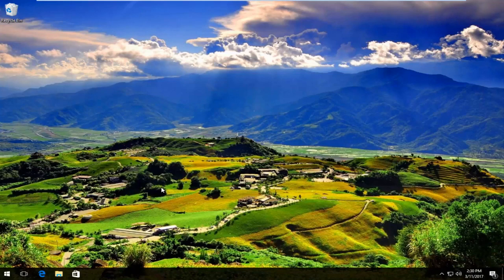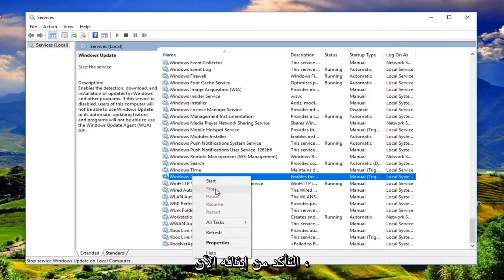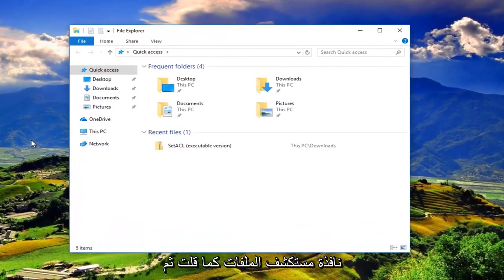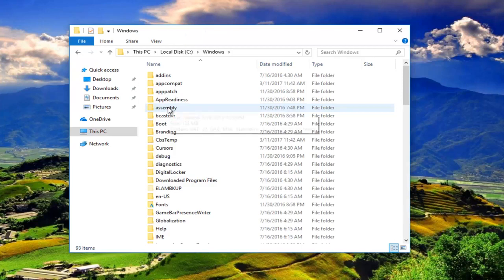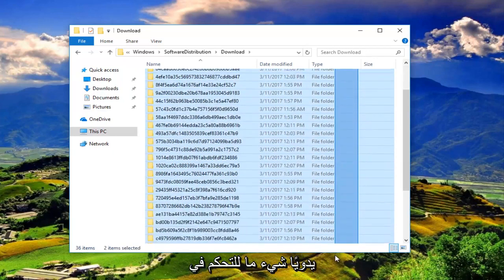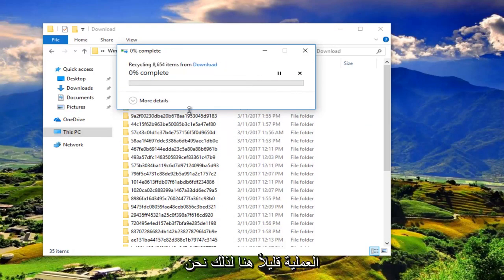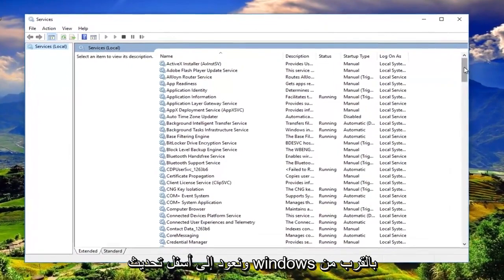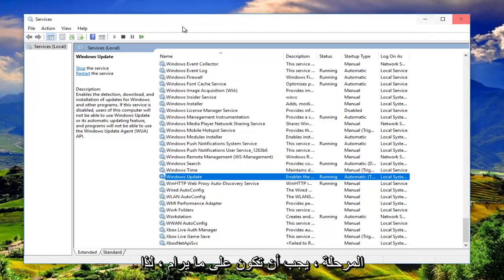كيفية إصلاح خطأ Windows Update 80072ee2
كيفية إصلاح خطأ Windows Update 80072ee2 شاشة زرقاء.

في بعض الأحيان ، يفشل تثبيت بعض Windows Update ، ويرفض فقط التثبيت على جهاز الكمبيوتر الخاص بك حتى عندما تحاول عدة مرات. إذا واجهت هذه المشكلة حيث لن يتم تثبيت تحديثات Windows ، فسيساعدك هذا البرنامج التعليمي في تحديد المشكلة واستكشاف الأخطاء وإصلاحها. قم بإنشاء نقطة استعادة النظام أولاً. يمكنك بعد ذلك تجربة أي من هذه ، بدون ترتيب معين.

يشير رمز الخطأ 80072EE2 إلى أن خوادم Windows Update مثقلة بطلبات المستخدمين للتحديثات. ومع ذلك ، هناك العديد من الحلول لهذه المشكلة ، وسوف نقدم عدة تقنيات مختلفة لإصلاح الخطأ 80072EE2. اتبع الخطوات لحل خطأ الرمز 80072EE2 في نظام التشغيل Windows: